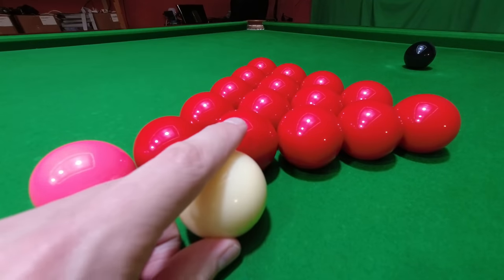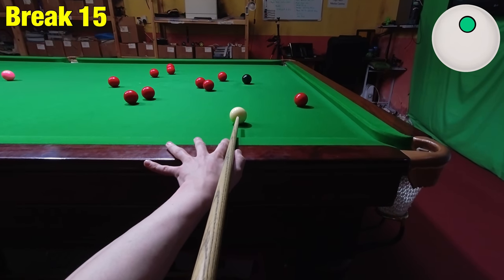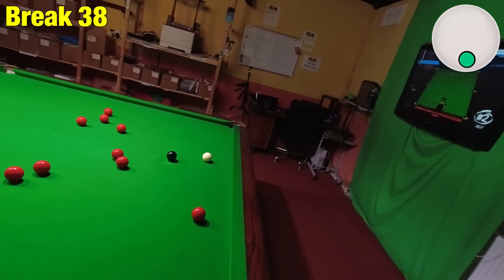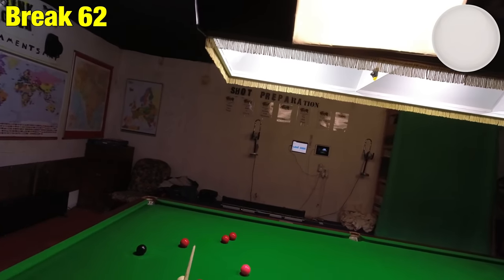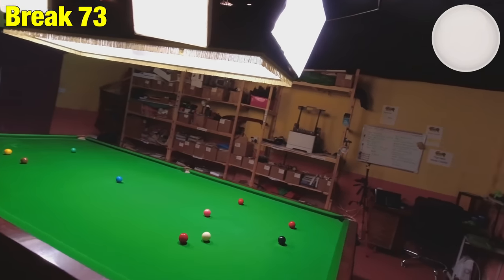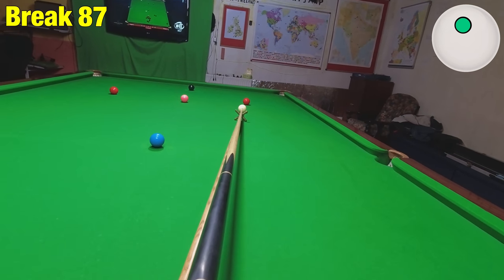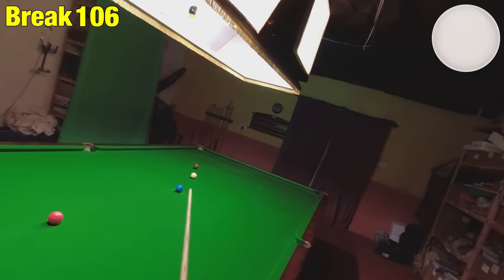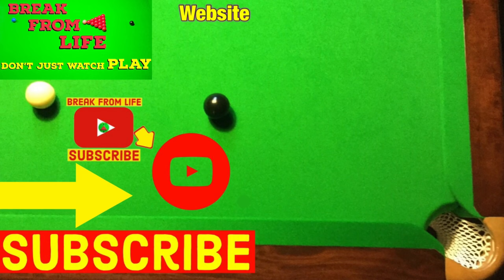Secret Snooker Break And Run Out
Secret Snooker Break Off and Secret Snooker Tips for Snooker Smash Break with POV Snooker Break. How To Break with Best Snooker Break Off Shot as Break From Life attempts to pot a red of the break and then clear the entire table with a total clearance.  This break off is normally a terrible idea but this is the only way to win a frame directly from the break off.

00:00 Secret Snooker Break
0:20 Snooker Break
11:20 Snooker Trick Shots